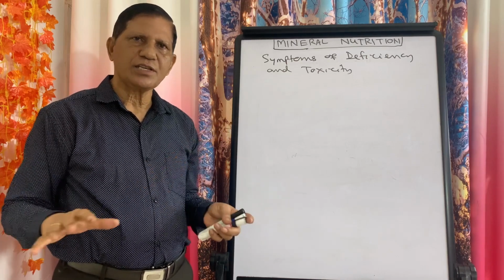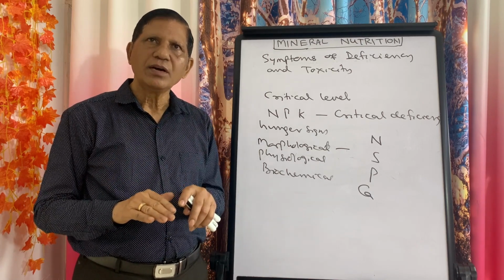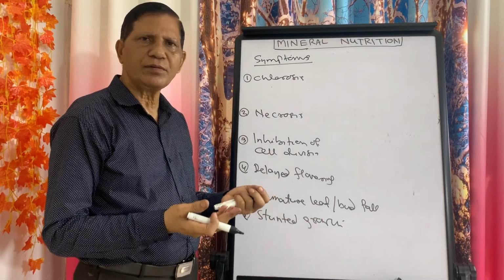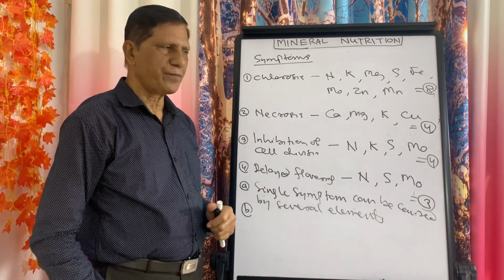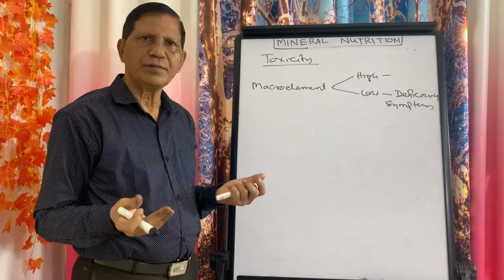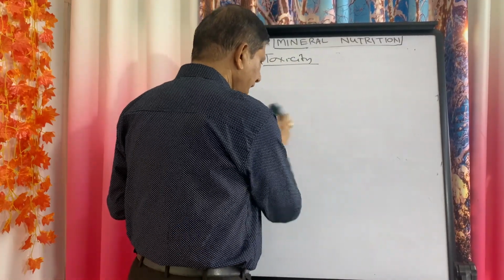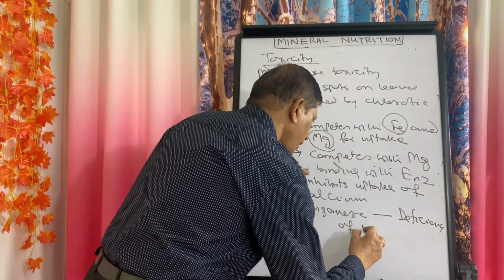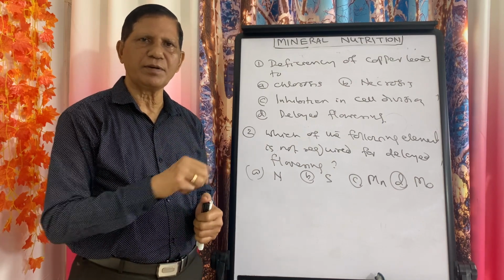MICRONUTRIENTS - SYMPTOMS OF DEFICIENCY AND TOXICITY| MINERAL NUTRITION :PART-7 |NEET| Dr Panda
In this video the symptoms of deficiency in their absence and toxicity in case of their excess is discussed.